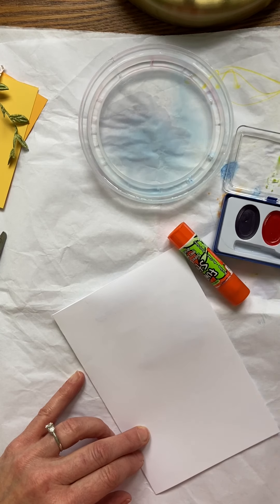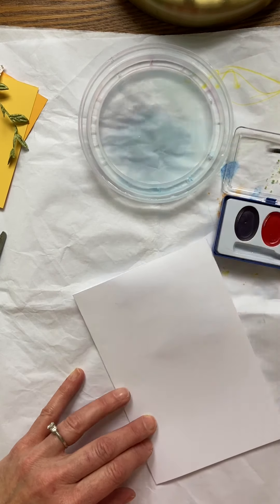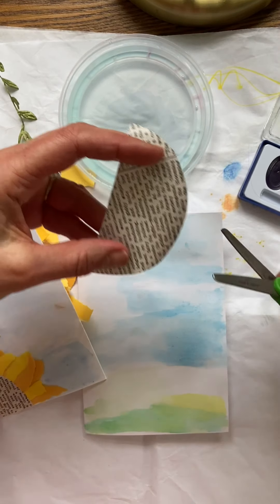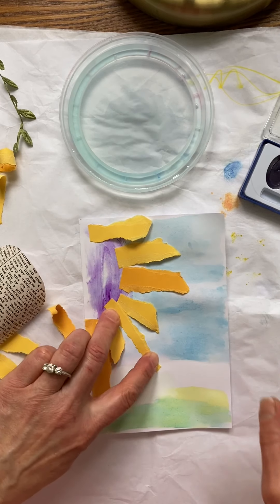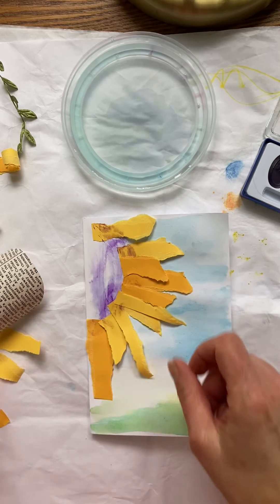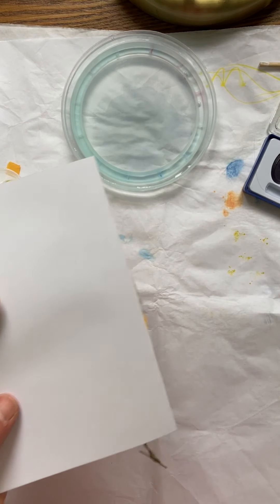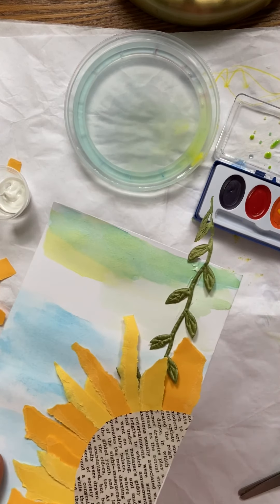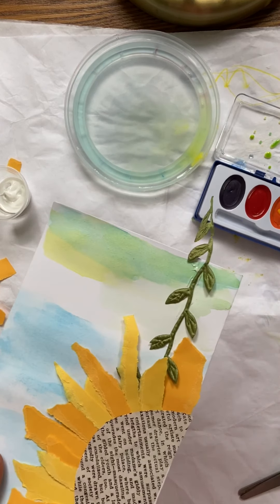Mixed Media Sunflower Mother’s Day Card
Using torn paper, ribbon, and a little glue, make this happy card for mom!